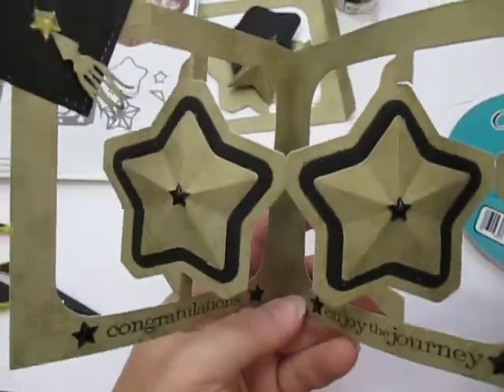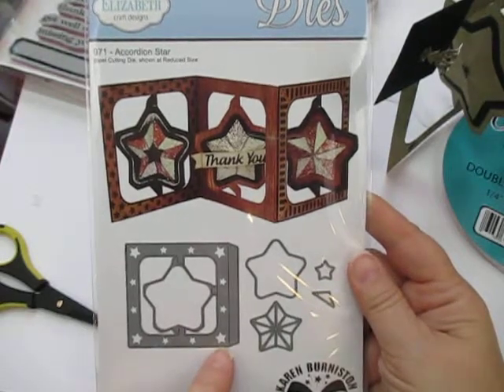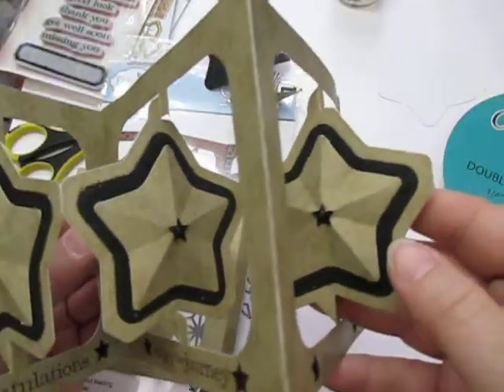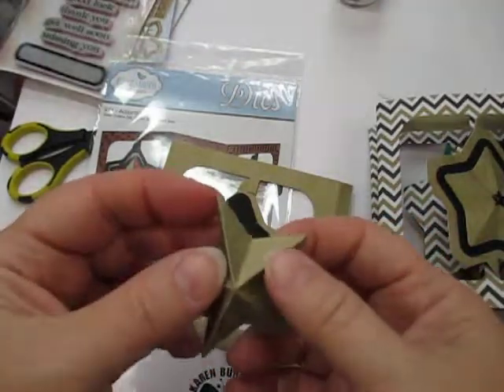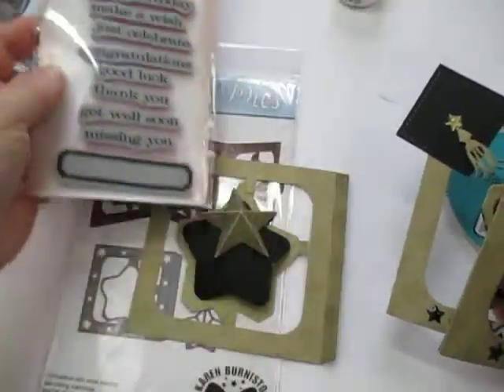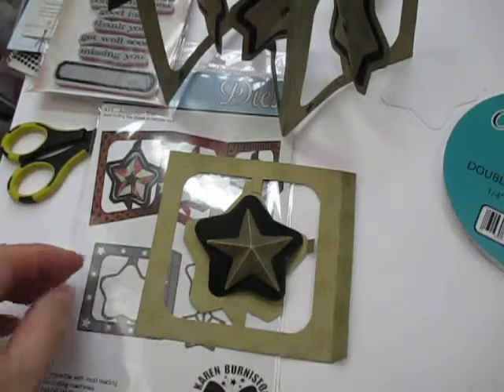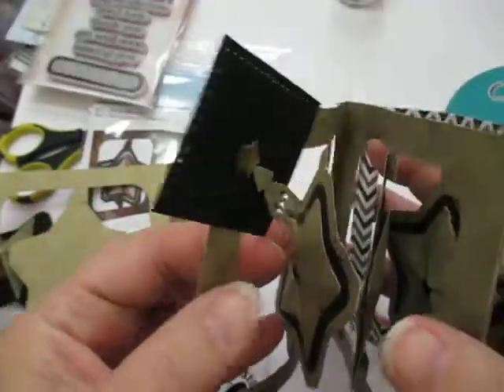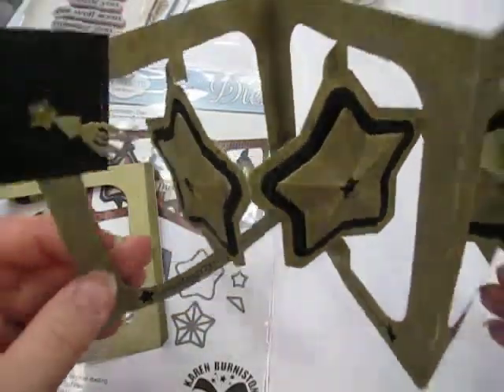Graduation Card featuring Accordion Star die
This graduation card features the fabulous Accordion Star die by Elizabeth Craft Designs.